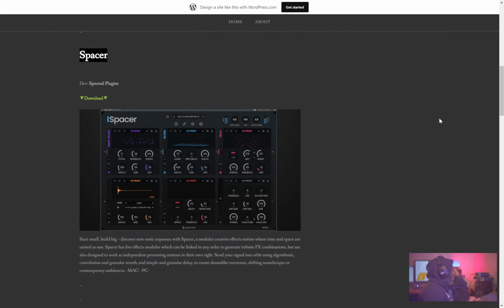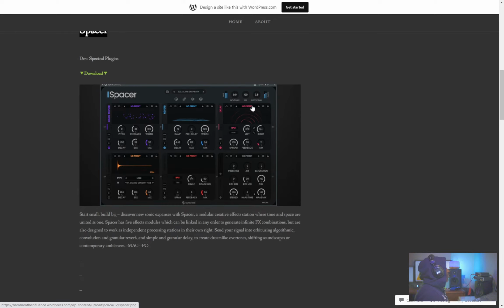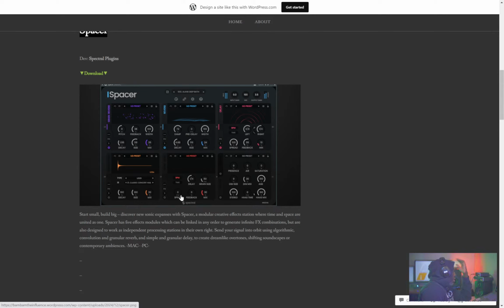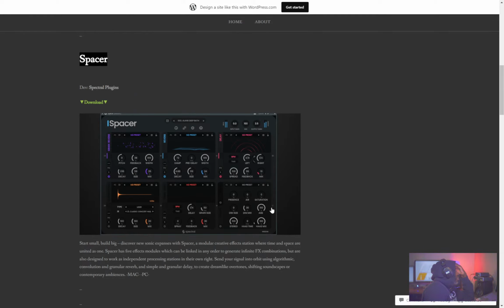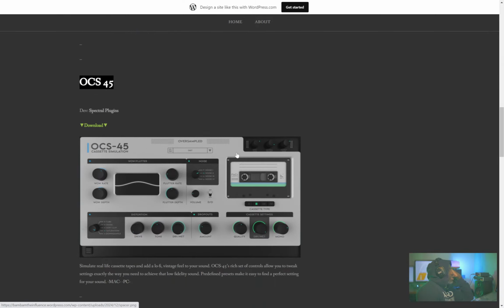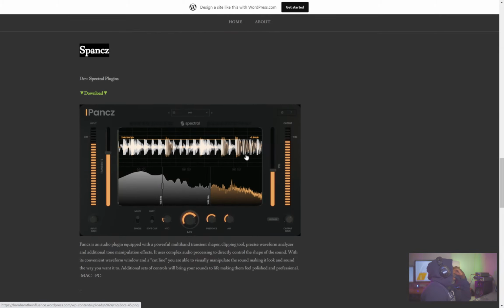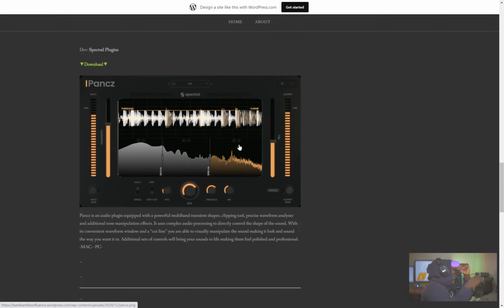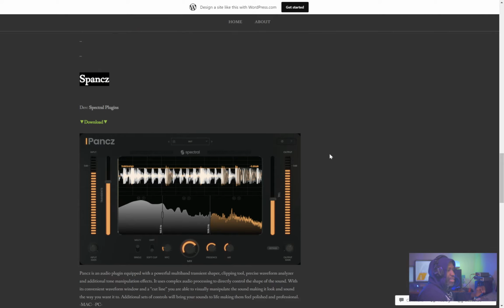Free VST & Dec13-2024 "Live"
"Live"

Bam's Links